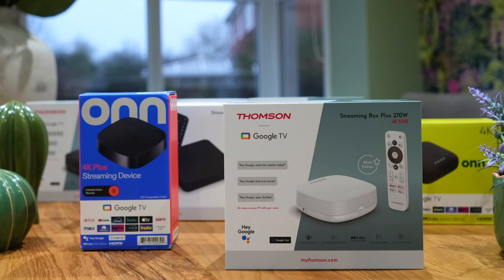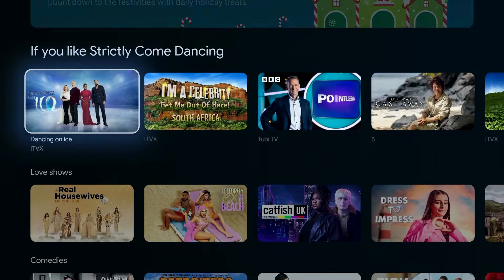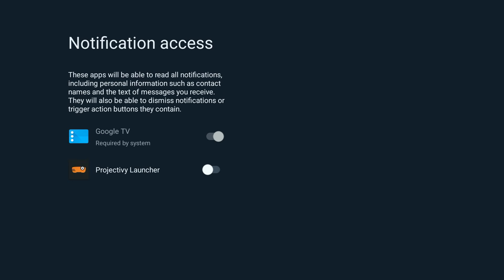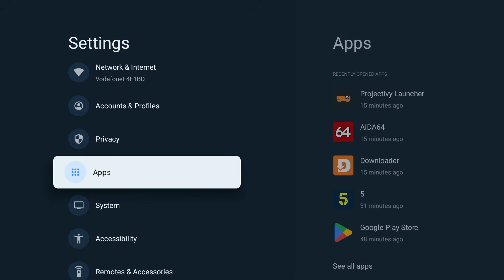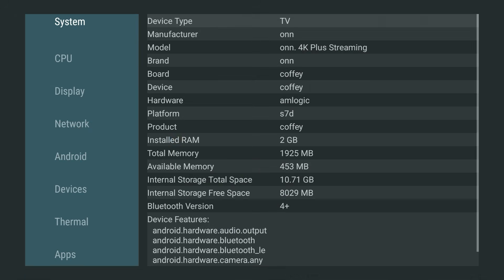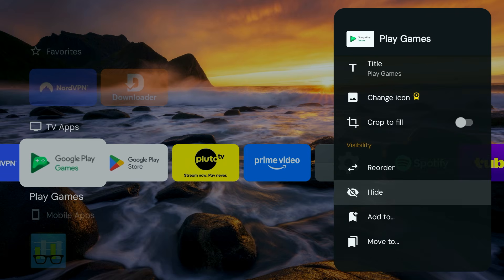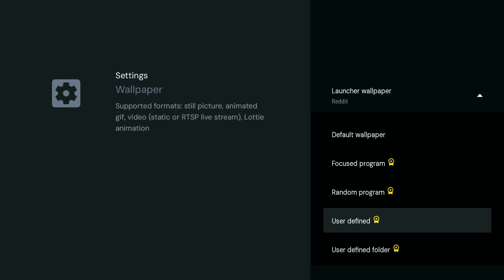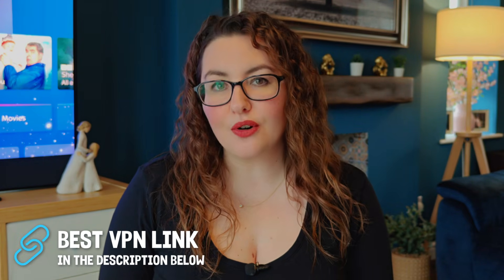🤫 The Secret Trick Every ONN Box Owner Needs!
If you’re using an onn. Google TV box or a Thomson Google TV device, this is one trick you need to know.

Google TV’s default home screen is packed with ads, recommendations, and clutter — and on budget devices, it can feel slow and frustrating. In this video, I’ll show you how to install a custom launcher that completely transforms the experience.

You’ll learn how to:
• Remove ads and unwanted recommendations
• Speed up navigation
• Create a clean, app-only home screen
• Fully customise your Google TV layout
This works on onn, Thomson, and other Google TV devices.

If you want an extra layer of privacy on your Firestick, especially when using third-party apps or shared networks, I recommend using a VPN.